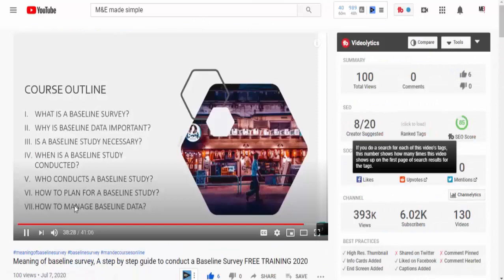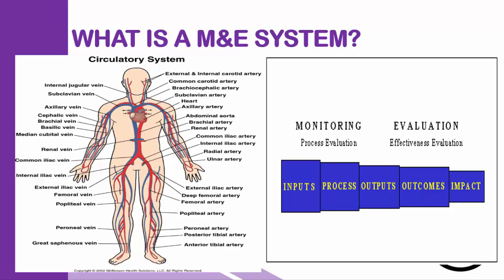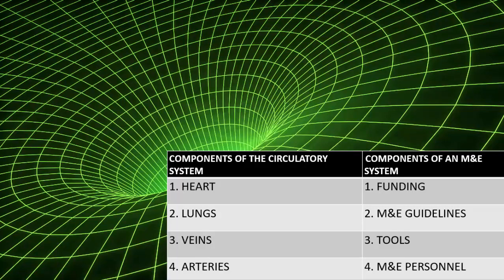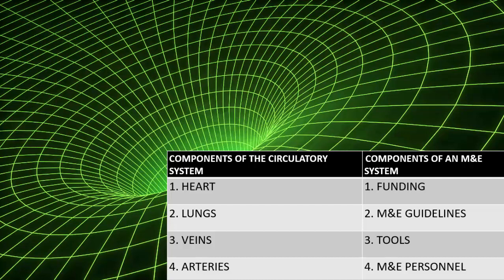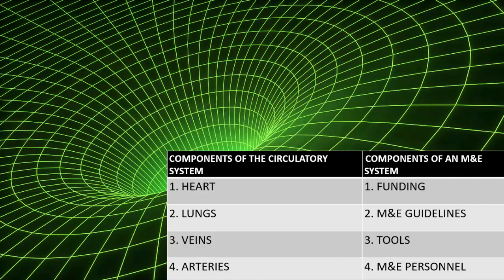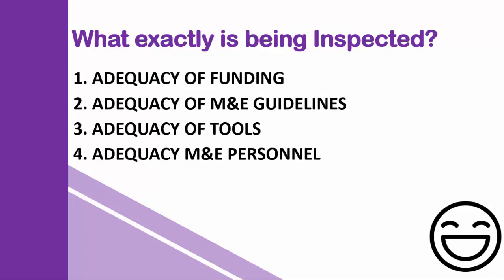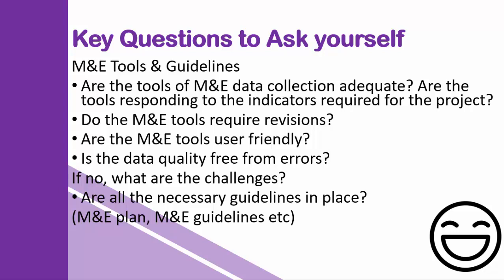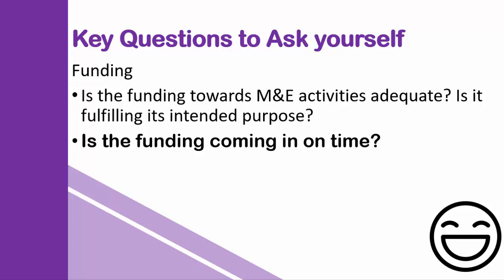Monitoring and Evaluation system Audit | How to Conduct an M&E system Audit and Why?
How do you conduct a monitoring and evaluation system audit?

Hi guys, i am so glad you have come to my YouTube channel.

To get hold of my free ebooks, go to this link below;

Enroll for the Best Monitoring and Evaluation Course called M&E systems Development;

TIMESTAMPS
02:17 What is an M&E SYstem?
03:22 Components of an M&E System
09:28 What is an M&E system Audit
12:36 Key Questions to Ask

developing a monitoring and evaluation system,
results based monitoring and evaluation system,
types of monitoring and evaluation systems,
ten steps to a results based monitoring and evaluation system,
monitoring and evaluation system ppt,
monitoring and evaluation system components,
10 steps of monitoring and evaluation,
what is monitoring and evaluation,
what are the tools for monitoring and evaluation,
monitoring and evaluation tools and techniques,